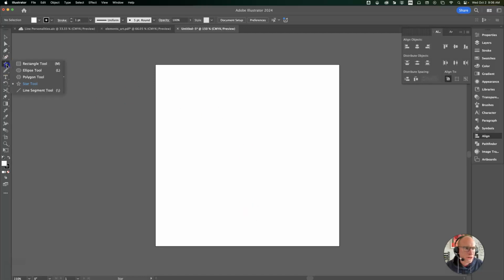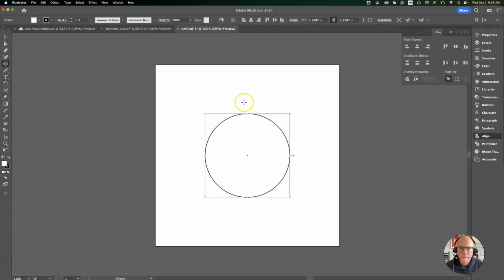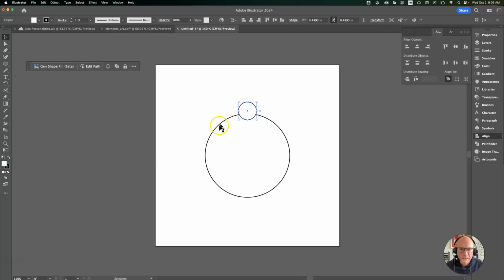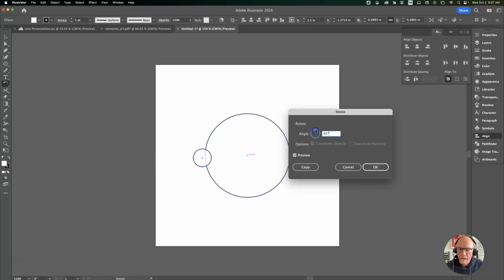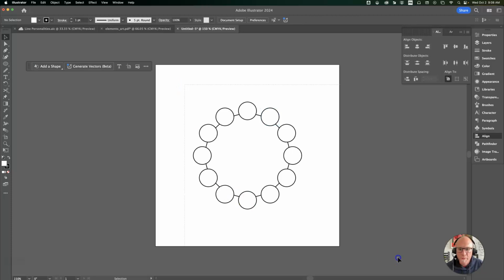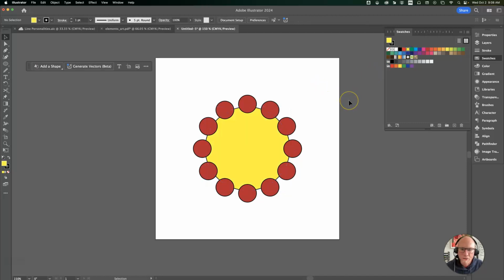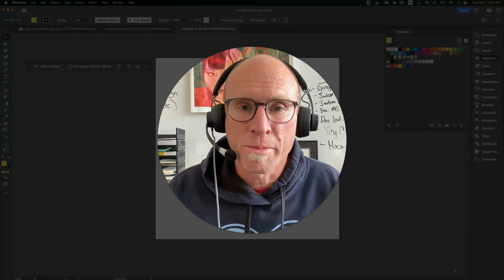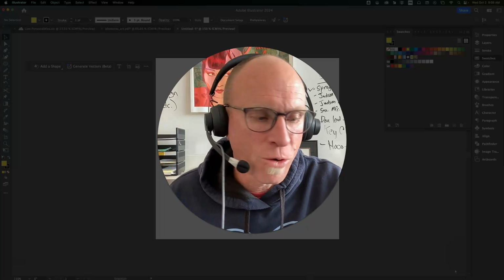Rotating objects around another object